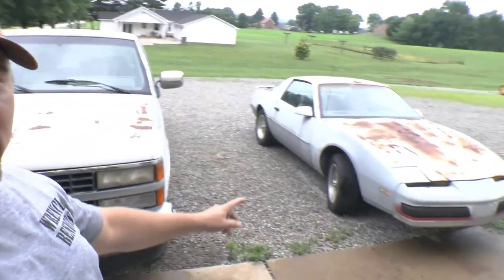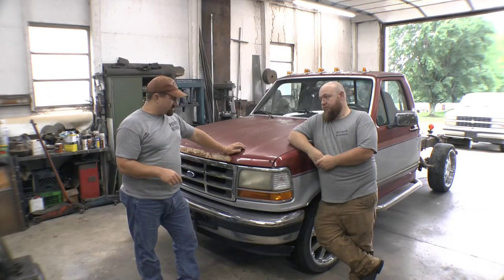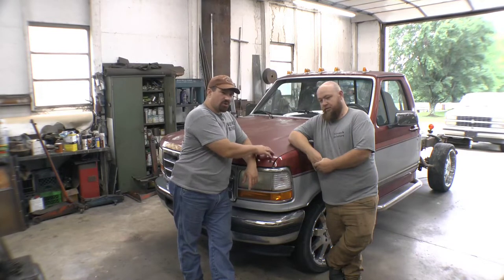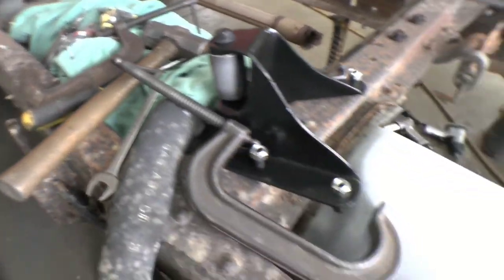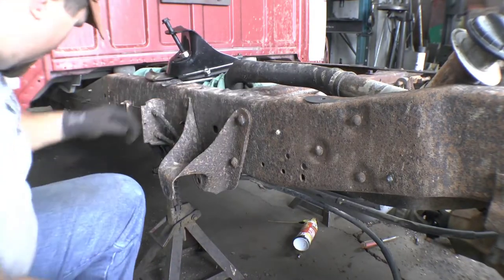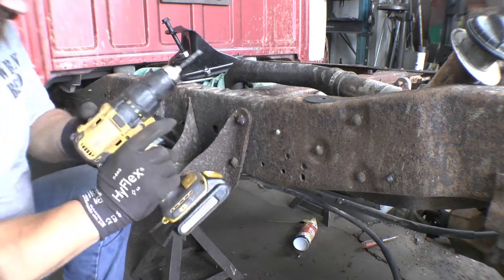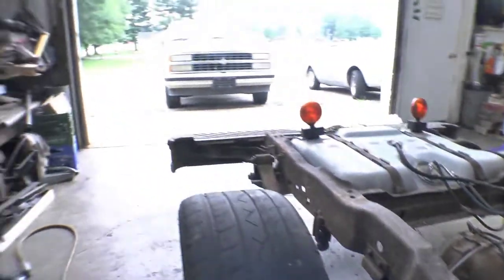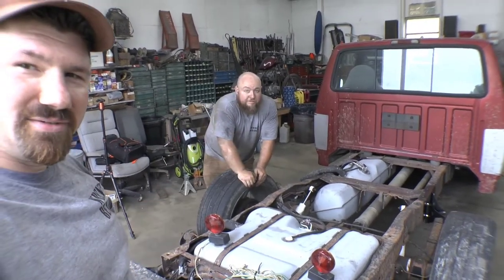1996 F150 DJM 5 Inch Rear Drop Install with New Spring Hangers and Bushings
In this video we start lowering a friends F150 using a DJM kit. We start with the rear axle which makes it easier because he has removed the bed before we got the truck. This gives everyone a full view of what we are doing. If you have any questions or just want to share something please comment.